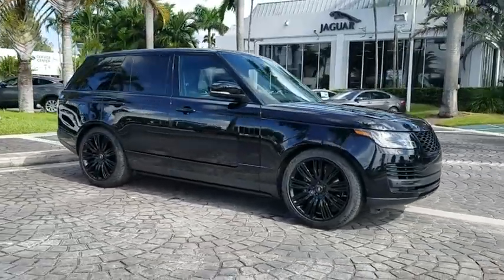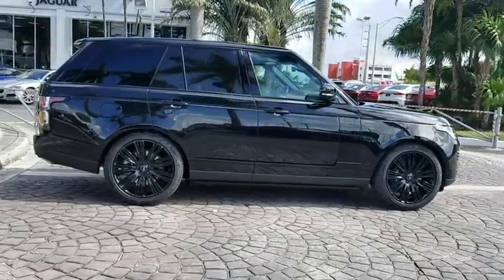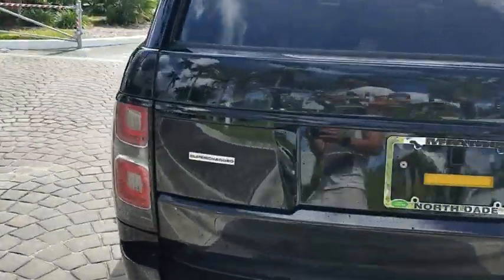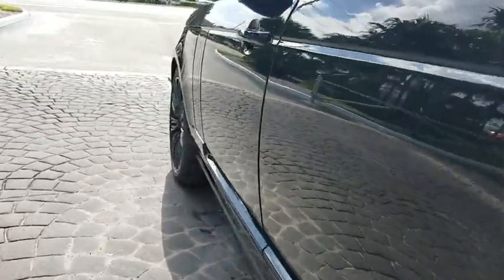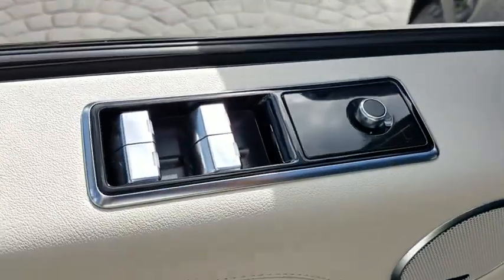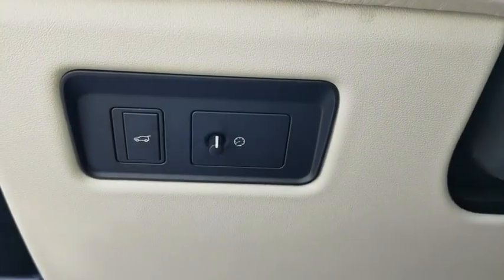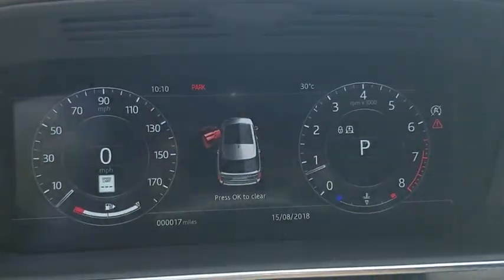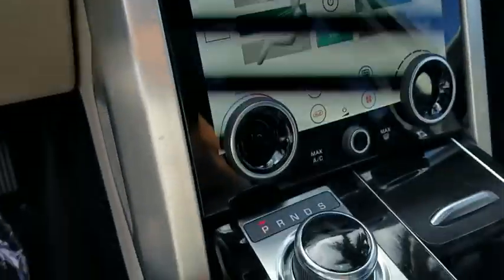2019 Land Rover Range Rover Miami, Aventura, Fort Lauderdale, Broward, Miami Beach, FL NKA518685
Santorini Black Metallic New 2019 Land Rover Range Rover available in Miami, Florida at Warren Henry Land Rover. Servicing the Aventura, Fort Lauderdale, Broward, Miami Beach, FL area.
2019 Land Rover Range Rover 5.0L V8 Supercharged - Stock#: NKA518685 - VIN#: SALGS2RE4KA518685